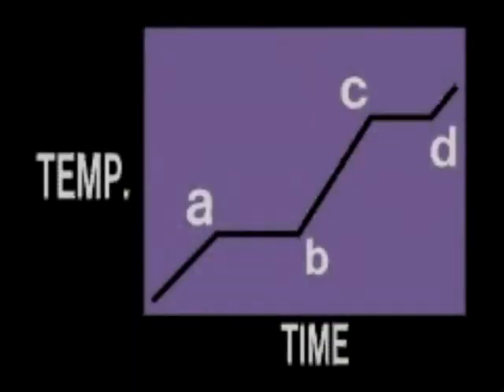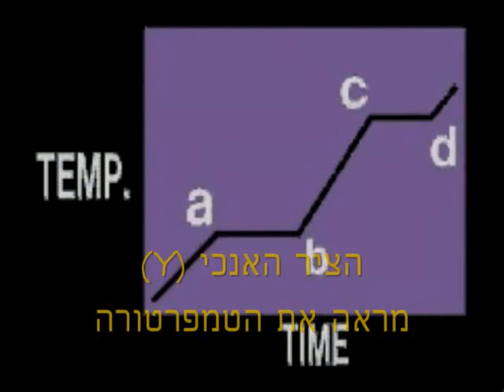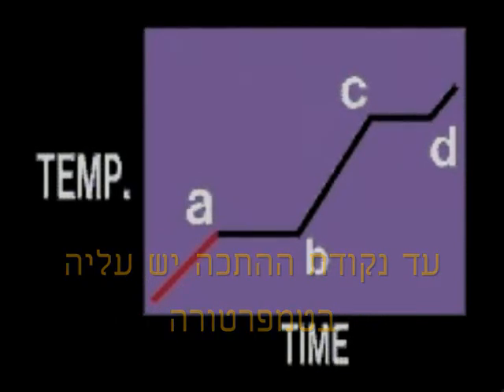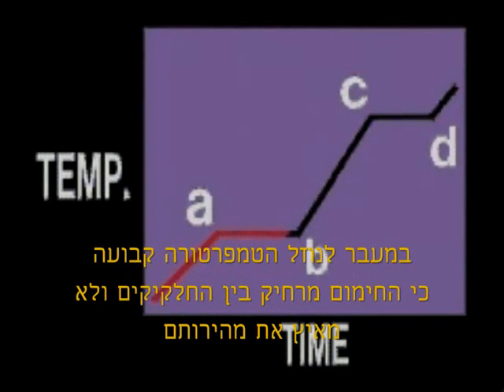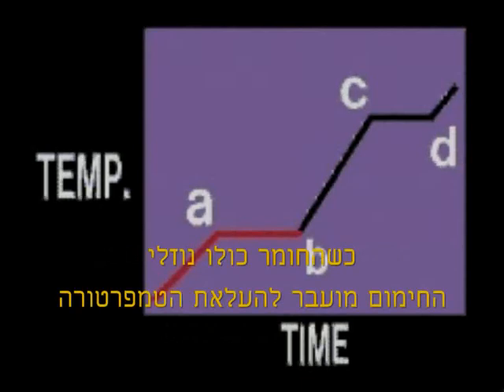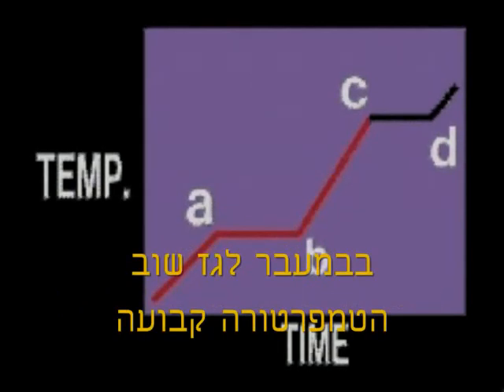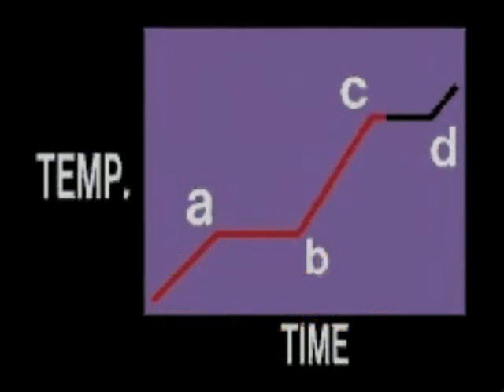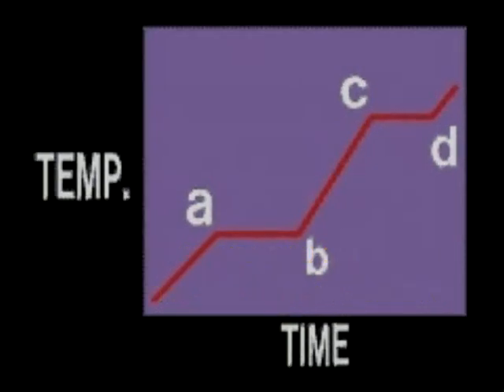שינויי מצבי צבירה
סרטון המסביר כיצד מתנהגים החלקיקים ומשתנה הטמפרטורה עם חימום